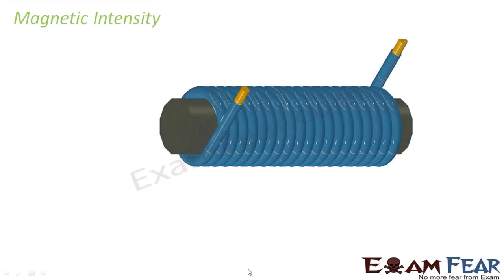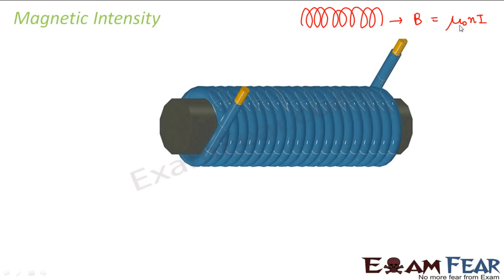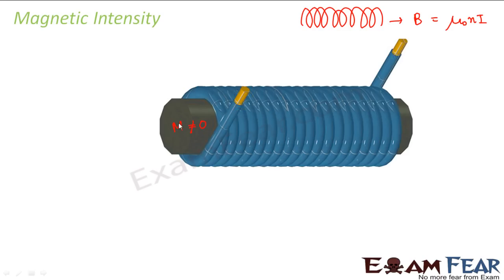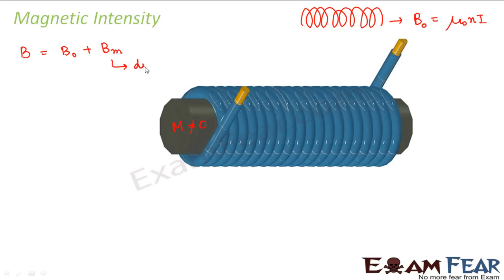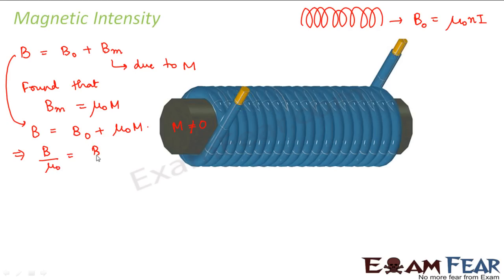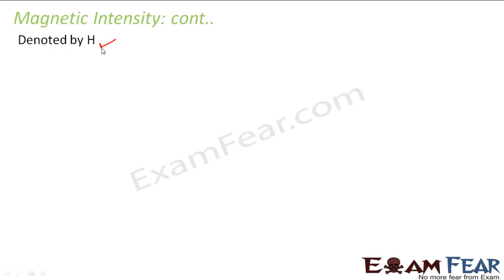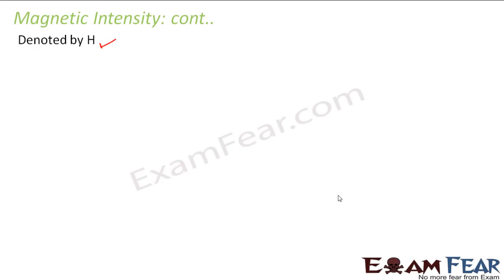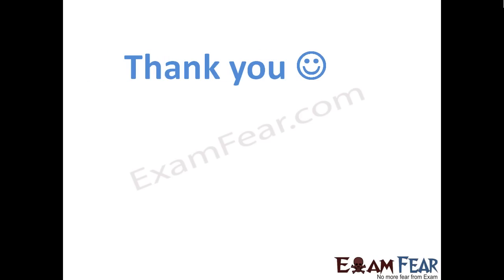Physics Matter & Magnetism part 18 (Magnetic Intensity) CBSE class 12